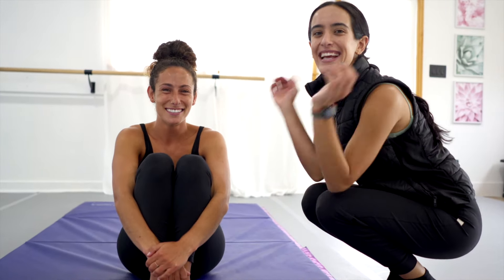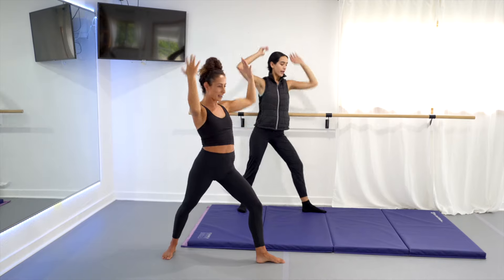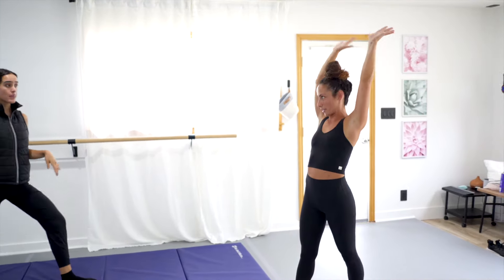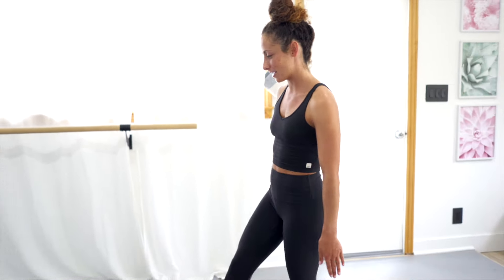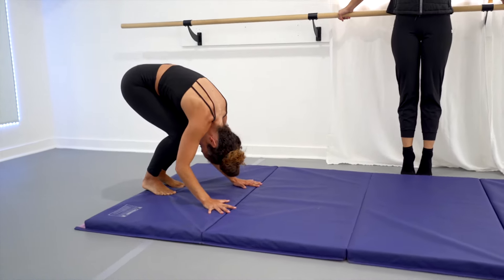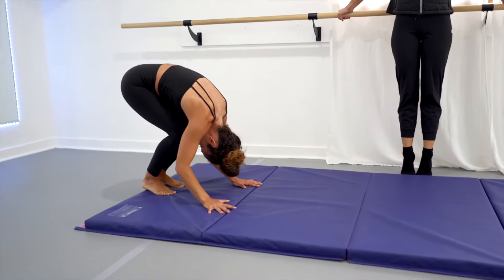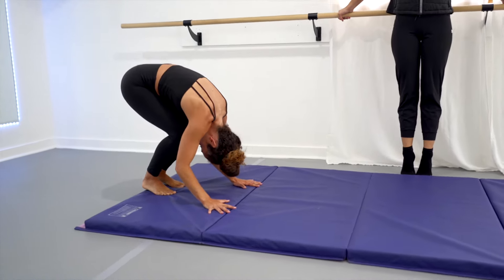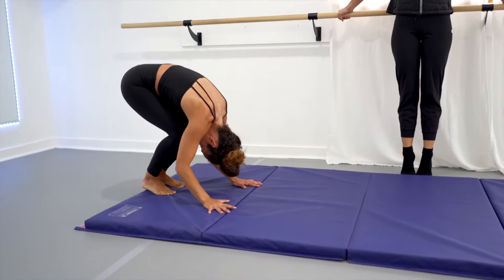BEGINNER ACRO- Learn 3 Basic Tricks!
New to acro? Try these 3 fun tricks!

*Available on desktop, iOS, and Android*

😍Guest teacher: Rachel Yuter